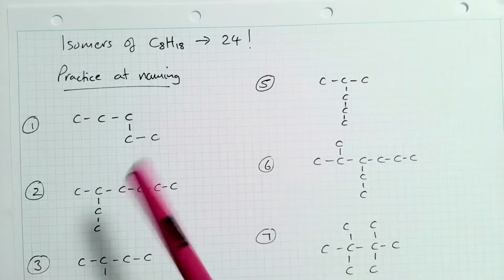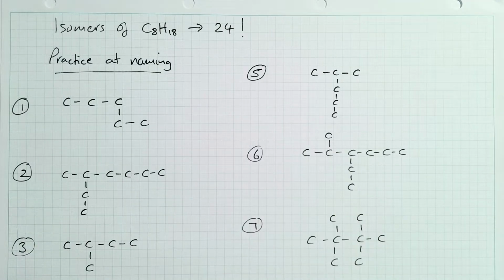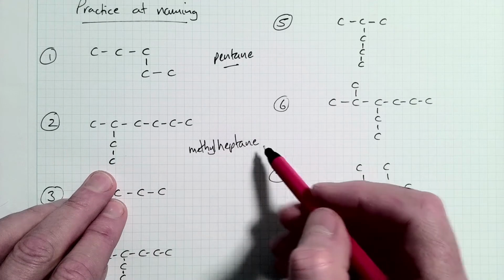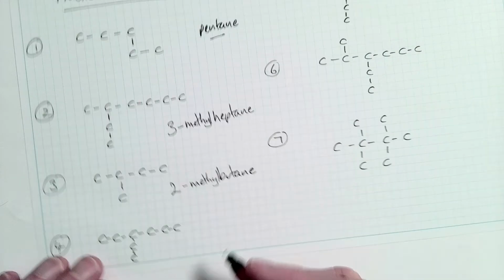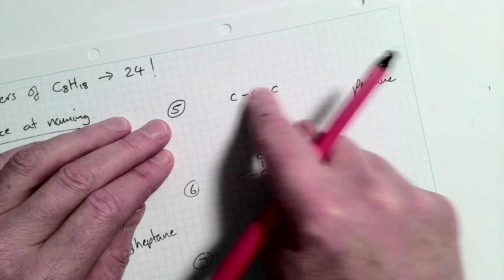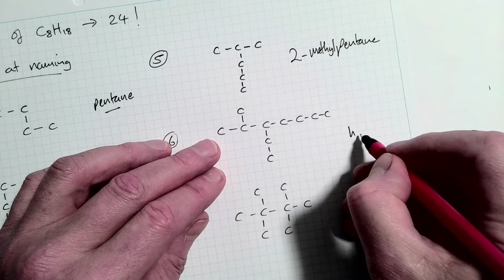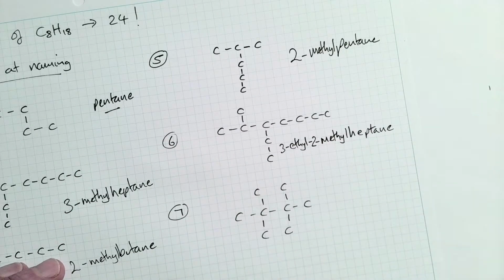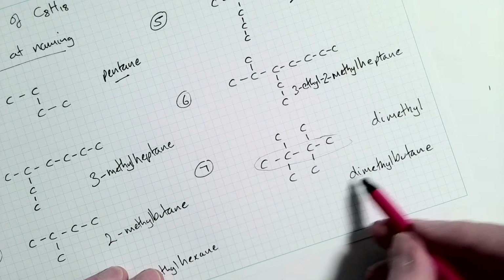NC009 Alkanes V Naming practice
Some worked examples on naming alkanes!